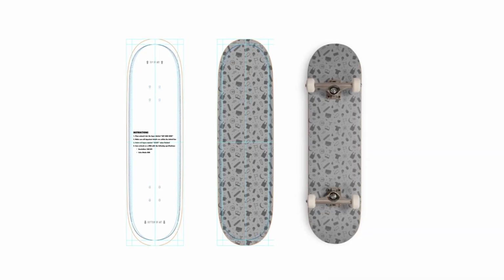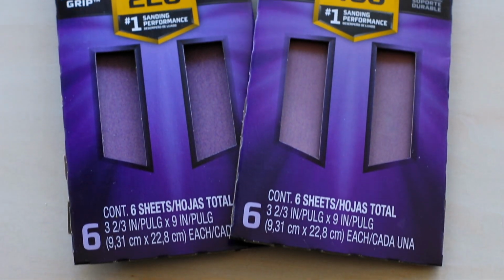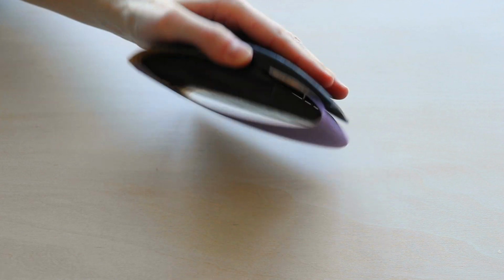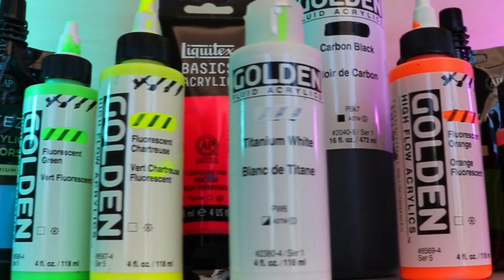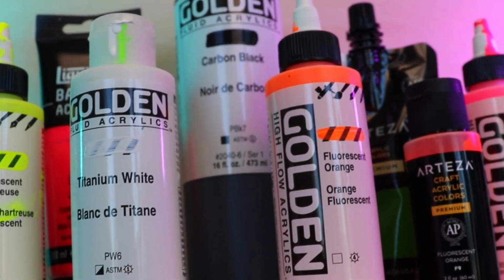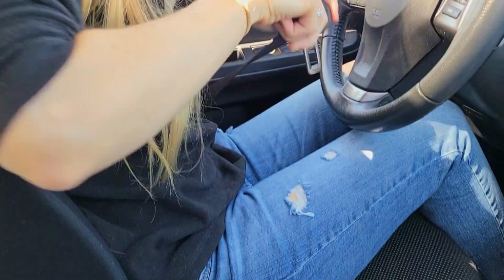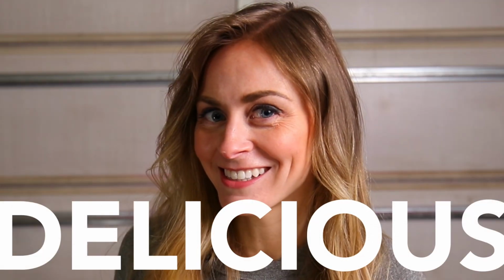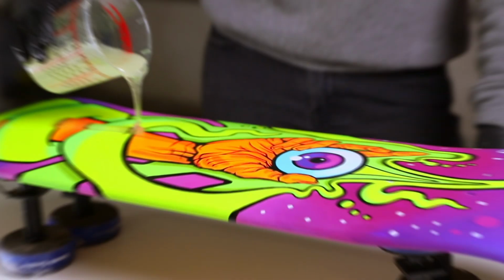Painting EPIC SKATEBOARD ART with resin and acrylics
In this art process video, I show how custom paint a skateboard deck using Procreate, projection, acrylic paint and epoxy resin to finish it all off! :)

Links to materials & tools used:
Skate Deck Blank
Sandpaper 220 Grit
Sanding Block
1 Gallon White Gesso
Paint Brushes
Foam Brushes
3M Ventilator Mask
XS Nitrile Gloves
Golden Golden High Flow Acrylic Paint Set, 5-Color Fluorescent Set
Sky Blue Acrylic Paint Tube
Fluorescent Pink Acrylic Paint Tube
Fluorescent Orange Acrylic Paint Tube
Fluorescent Green Acrylic Paint Tube

0:00 Skateboard Art Project Intro
0:16 Procreate Sketching
1:39 Sanding + Priming
2:23 Projection
3:12 Painting, Outlining + Details
6:02 Epoxy Pours
7:38 Finished Skateboard Beauty Shots